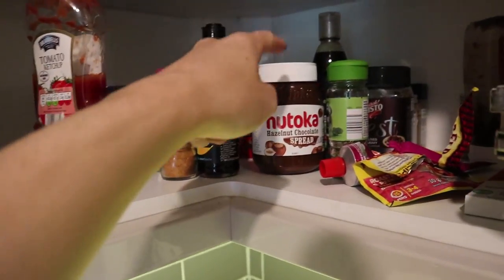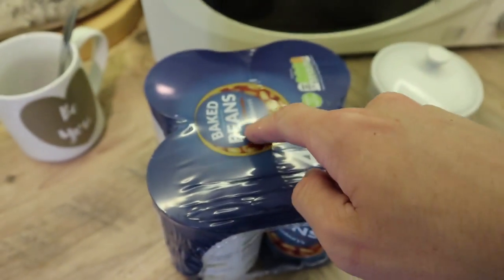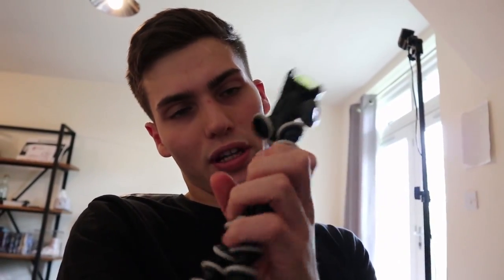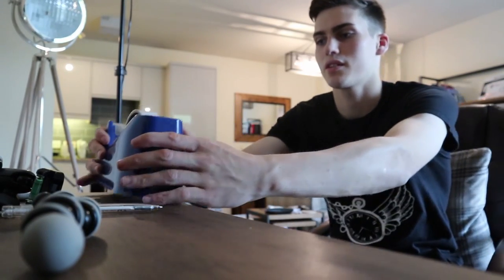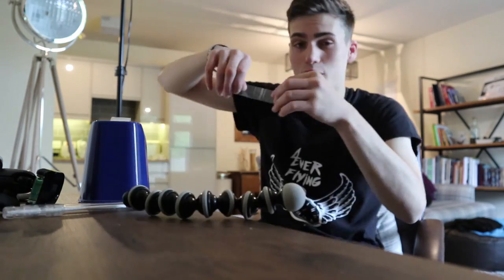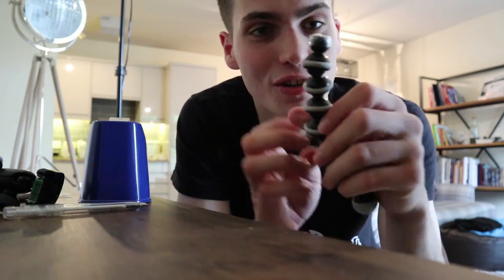DO YOUR STRETCHES! (It really helps)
IF YOU WANT TO LEARN TRICKS MAKE SURE YOU SIGN UP TO KOJO’S TRICK LAB for AWESOME TUTORIALS AND TIPS:

EQUIPMENT
My camera
My microphone
My camera lens
My tripod

INTRO & OUTRO:Jethale Beats - Who Am I